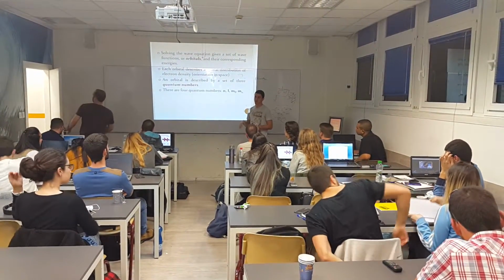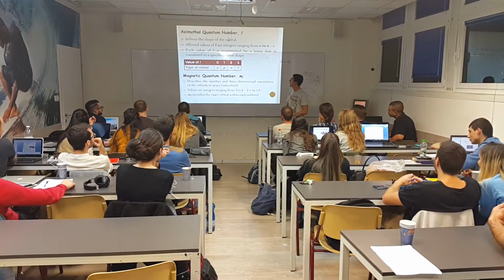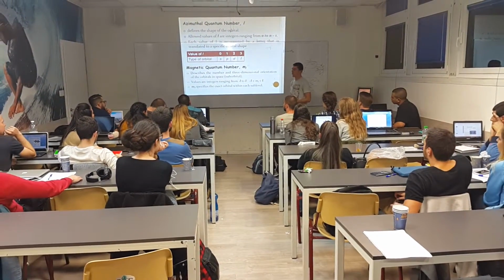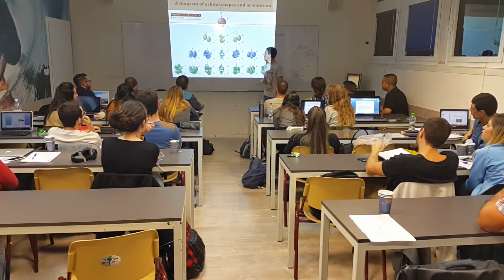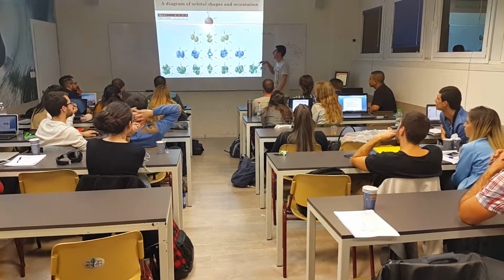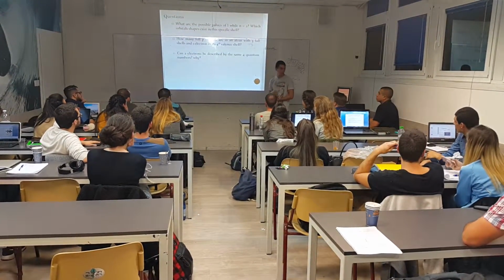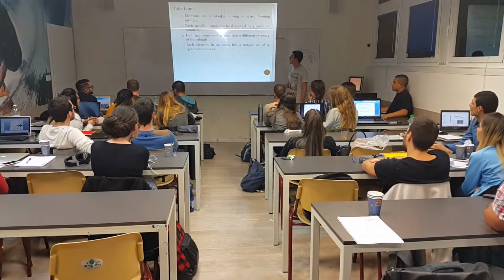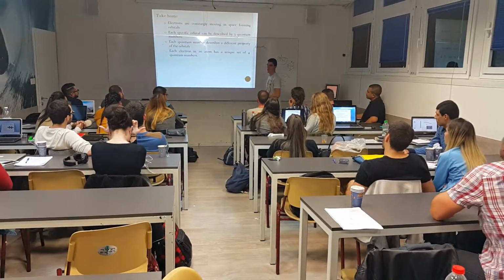פרזנטציה של תלמיד במכינה ללימודי רפואה בחו"ל בהנהלת ד"ר שחר גבע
פרזנטציה בכימיה של תלמיד במכינה לרפואה בחו"ל של מכללת תל אביב מדיקל קולג' - זו המכינה ללימודי רפואה בחו"ל היחידה  שבה מוקפד על כך ששפת הלימוד אנגלית בלבד .
Tel-Aviv Medical College - Overaeas Medical Education